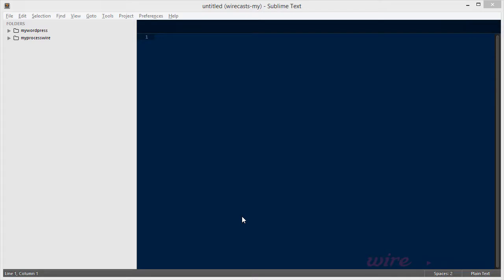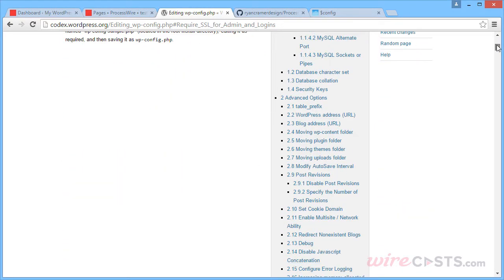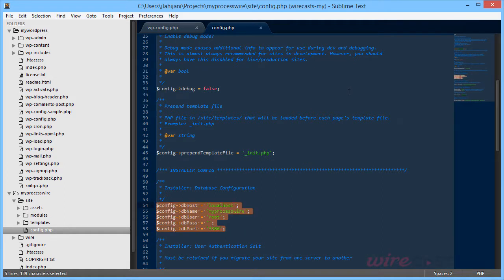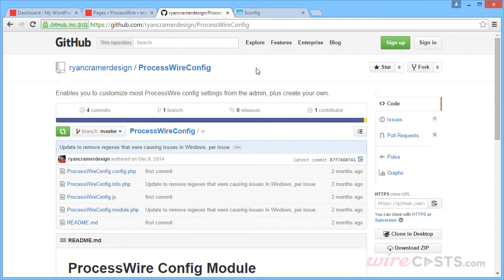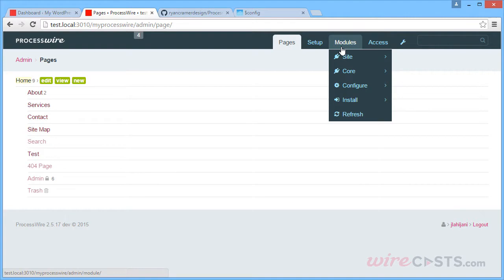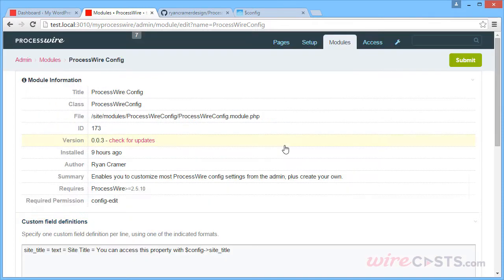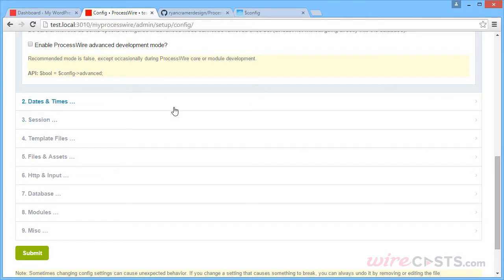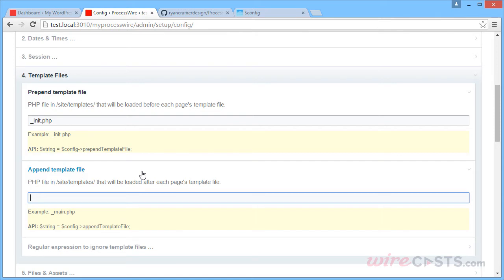WordPress vs. ProcessWire - Config File